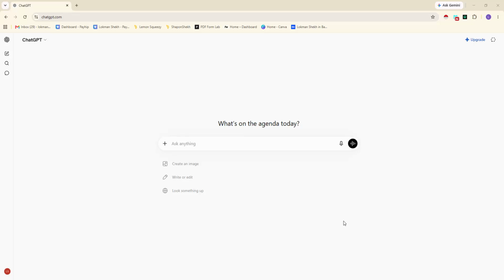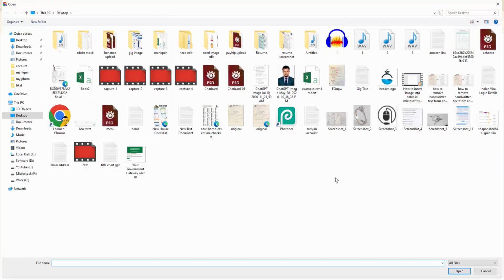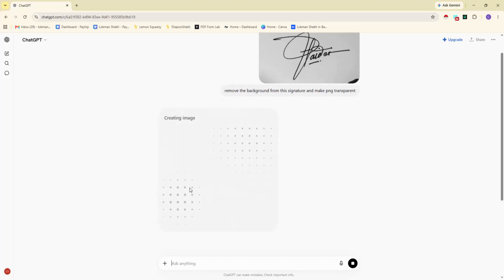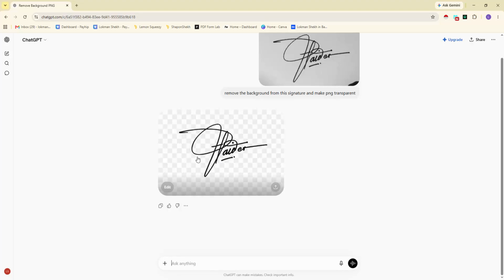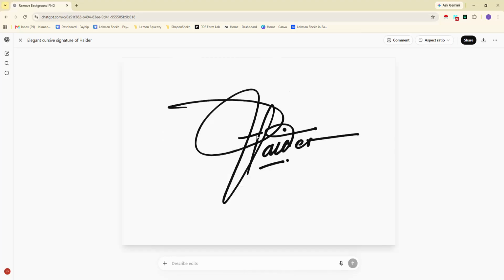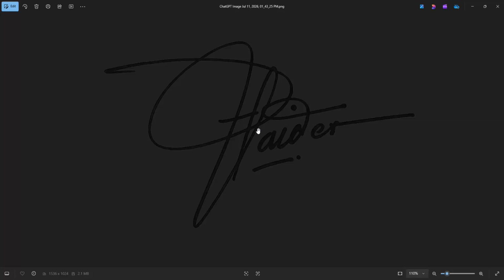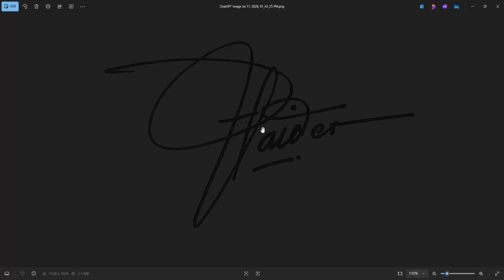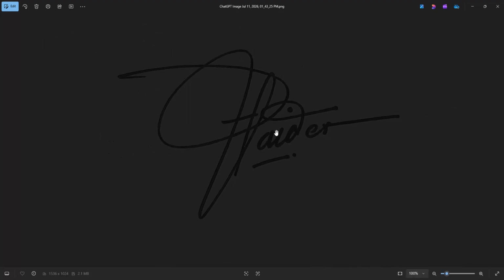how to remove white background from handwritten scanned signature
Learn how to remove the white background from a handwritten scanned signature and create a transparent PNG signature in just a few clicks using AI. This tutorial is perfect if you need a clean digital signature for documents, PDFs, Word files, contracts, invoices, forms, or online applications.

In this video, you'll learn:

✅ Remove white background from a scanned signature
✅ Make signature background transparent (PNG)
✅ Clean and enhance signature quality
✅ Create a professional digital signature
✅ Save high-quality transparent signature for any use

Whether your signature was scanned from paper or photographed with a phone, this method helps you get a clean transparent signature quickly without complicated editing.